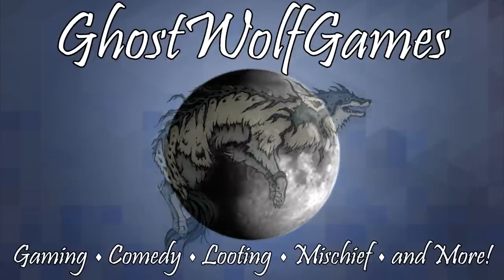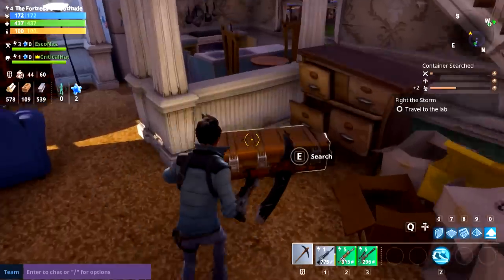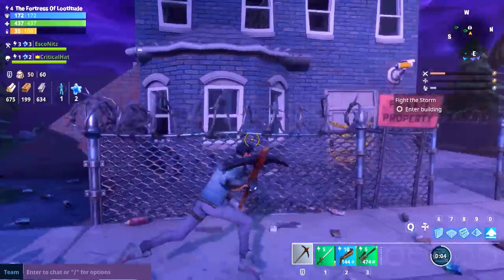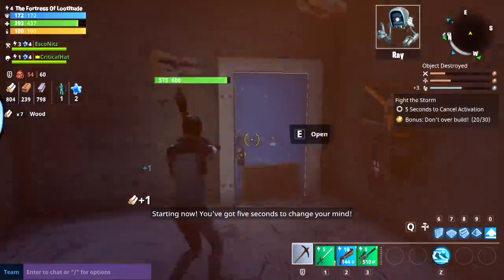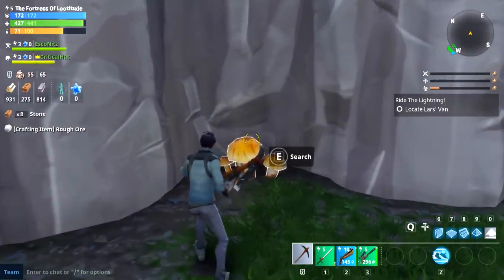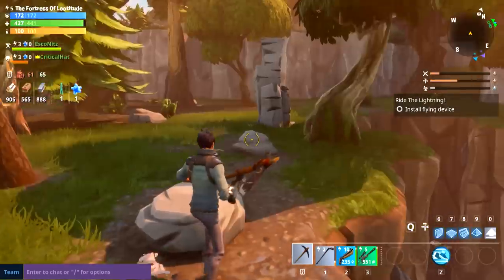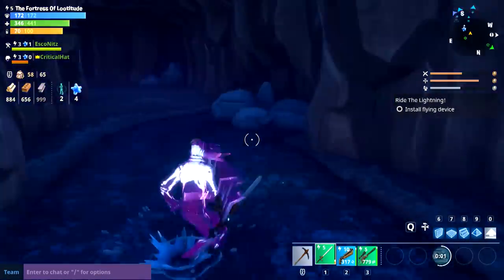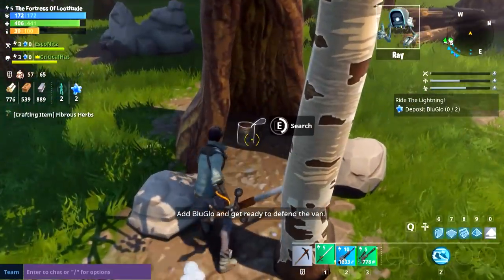[2] ATLAS Laser Defense! Zombies At The Park! (Let's Play FortNite Multiplayer)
Let's Play Fortnight Multiplayer Co-op! A mysterious Storm has turned 98% of the world into zombie Husks, and its up to Ghost and crew to stop them. They must loot everything in sight, build massive forts, and defend against wave after wave of zombie Husks! Can they save the survivors and the world? Or will they wear a hoodie of their own skin in the end?